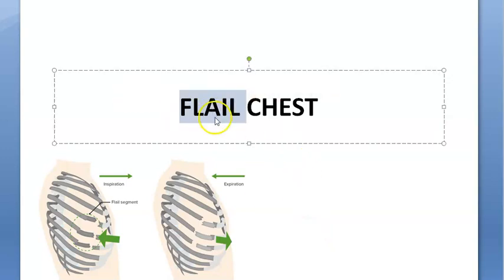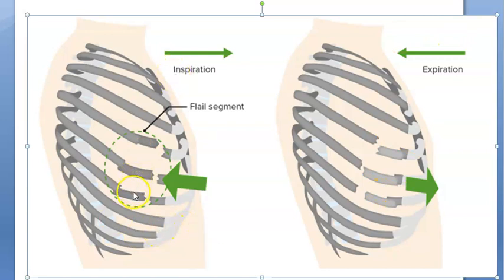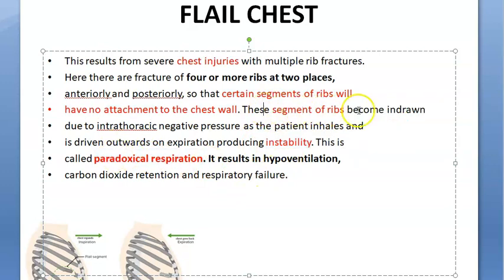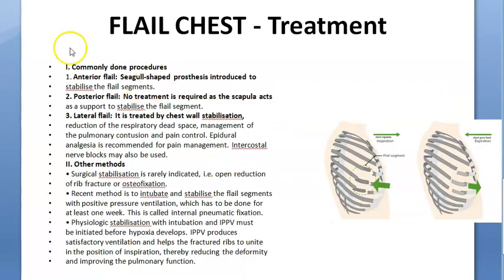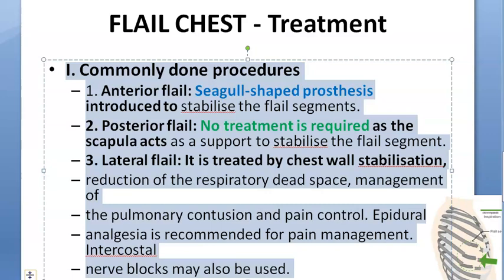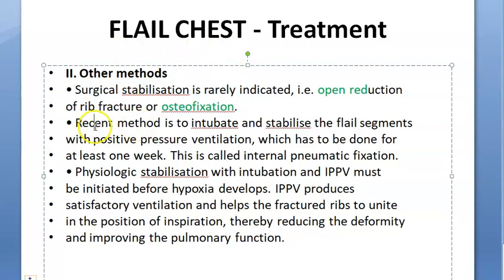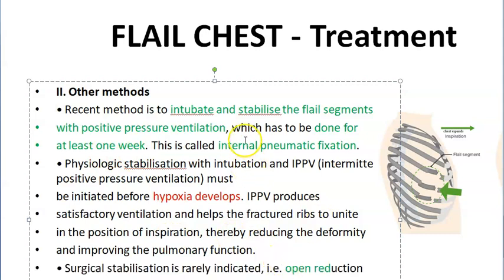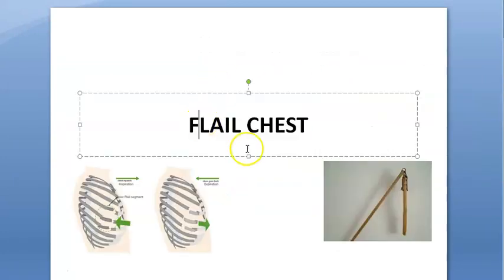Surgery Flail Chest Paradoxical Breathing Seagull plate Rib fracture Pneumatic fixation Stove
Stove in Chest is the severe form